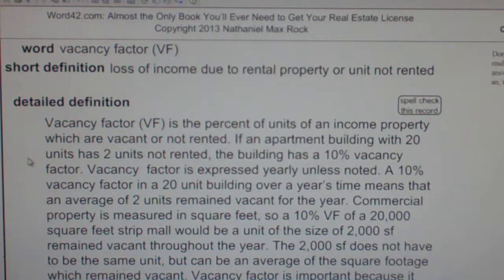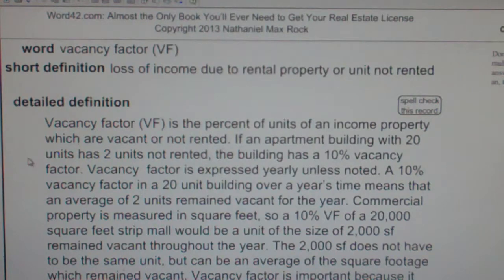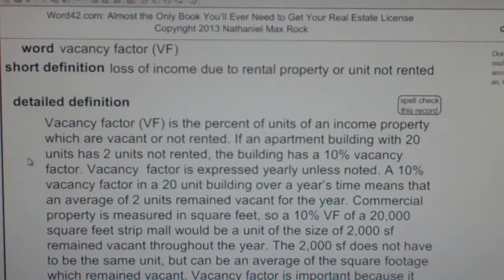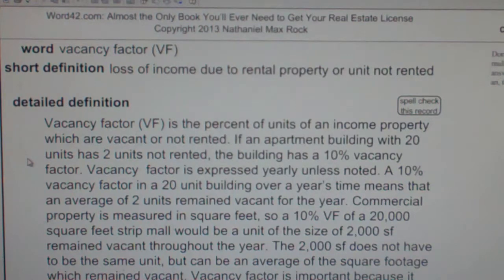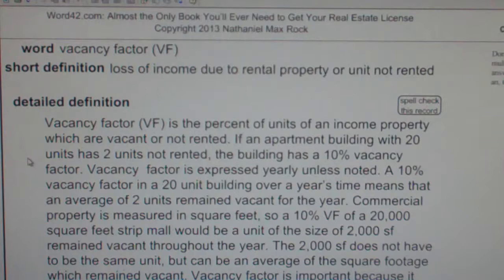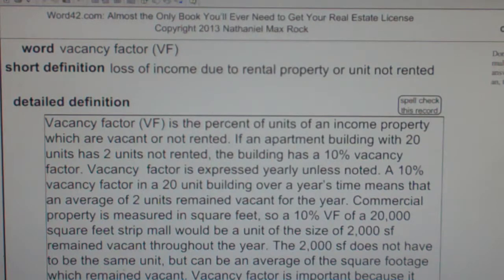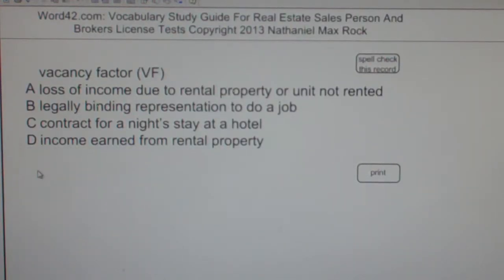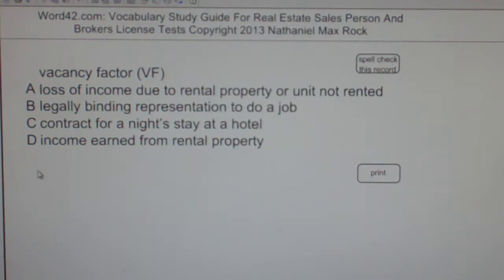vacancy factor (VF) Real Estate License Exam Study Guide AgentExamPass.com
vacancy factor (VF)

loss of income due to rental property or unit not rented

Vacancy factor (VF) is the percent of units of an income property which are vacant or not rented. If an apartment building with 20 units has 2 units not rented, the building has a 10% vacancy factor. Vacancy  factor is expressed yearly unless noted. A 10% vacancy factor in a 20 unit building over a year’s time means that an average of 2 units remained vacant for the year. Commercial property is measured in square feet, so a 10% VF of a 20,000 square feet strip mall would be a unit of the size of 2,000 sf remained vacant throughout the year. The 2,000 sf does not have to be the same unit, but can be an average of the square footage which remained vacant. Vacancy factor is important because it subtracts from the total rent. If a 20 unit building generates a maximum of $20,000 per month in gross revenue, then we have a yearly potential gross revenue of $240,000. A 10% yearly vacancy factor would reduce our gross revenue by $24,000 (.1 x 240,000) which now means we have only taken in $216,000 for the year. As property owners or investors, our goal is to maximize our return and therefore we are very interested in the vacancy factor of our owned or invested-in properties.

vacancy factor (VF)
A loss of income due to rental property or unit not rented
B legally binding representation to do a job
C contract for a night’s stay at a hotel
D income earned from rental property

This word appears in the book Vocab-U-Bee California CA Real Estate License Exam Top Pass Words

Find links to all our playlists at VocabUBee.com

Vocab-U-Bee Values: Consistency First, One Small Step Each Day and the 42 Bee March